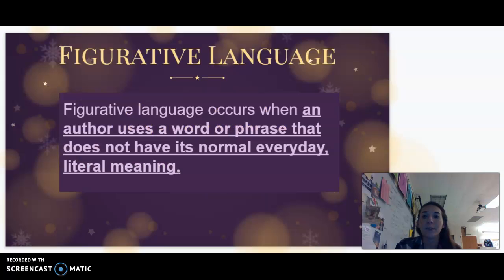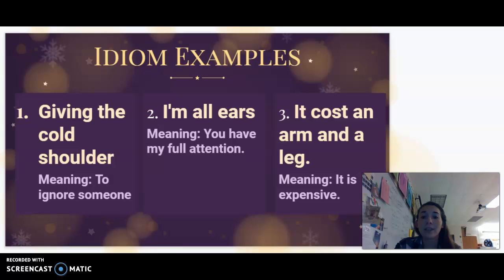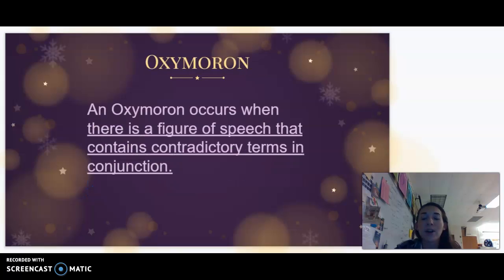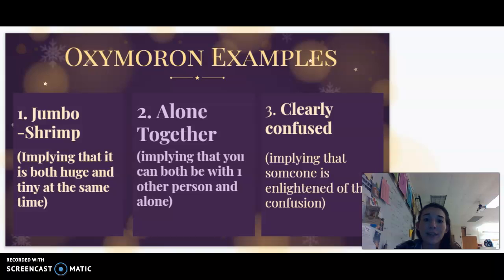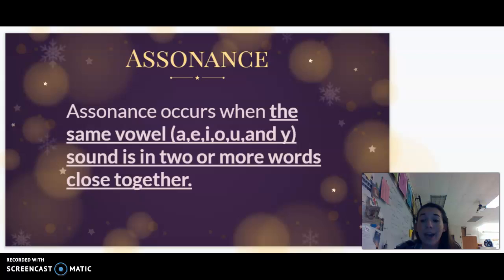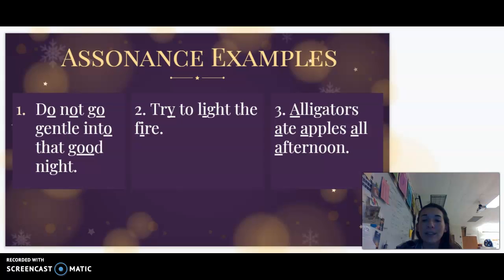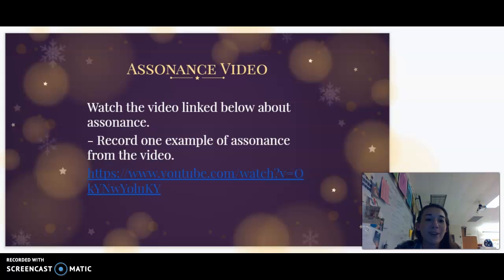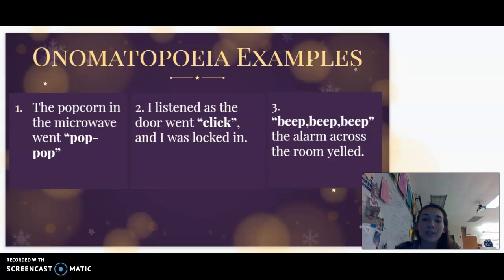Figurative Language Notes Part 2